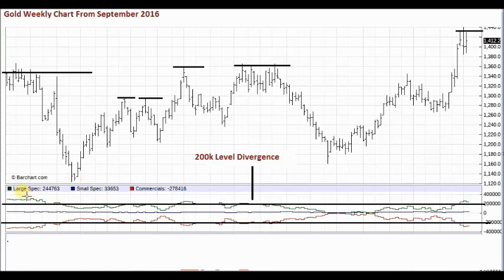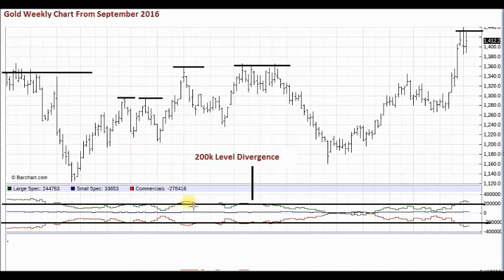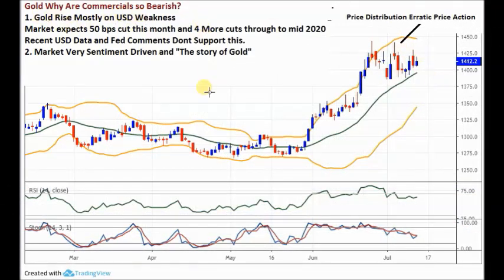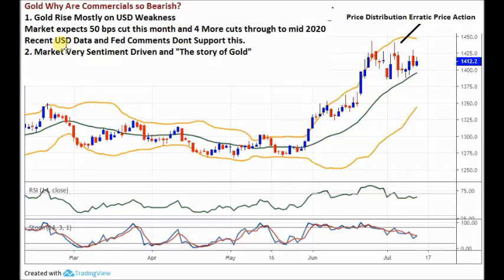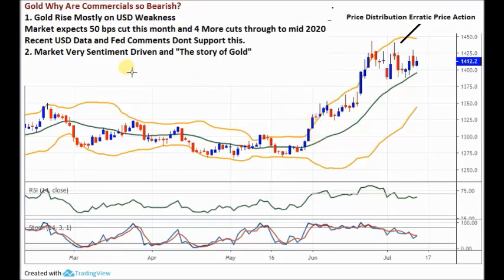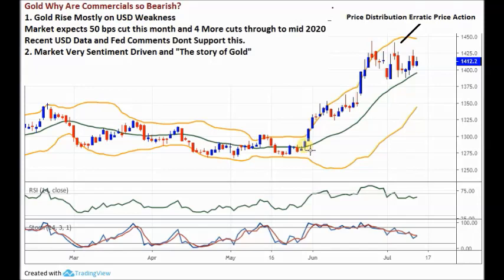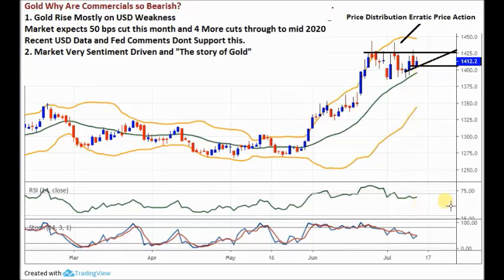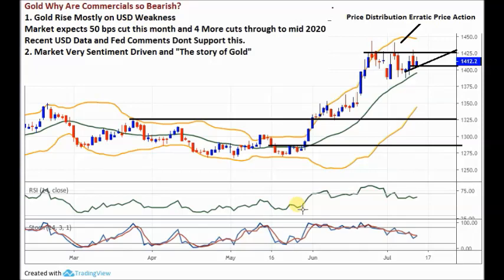Gold Forecast Analysis Smart Money Short Look to Sell Outlook 13/07